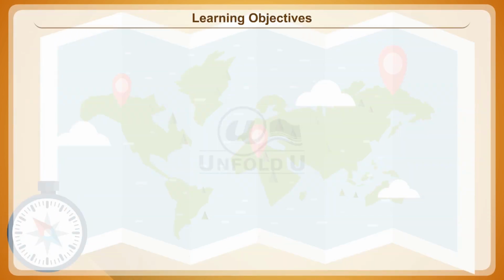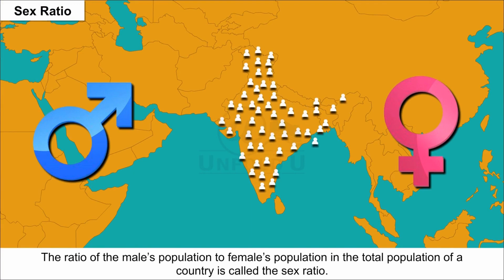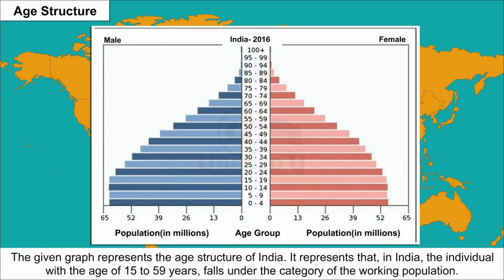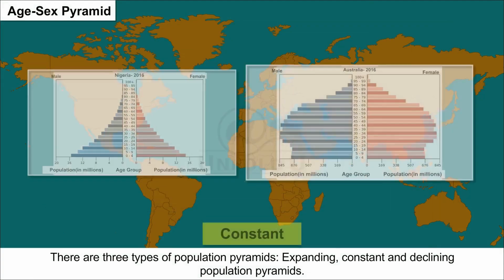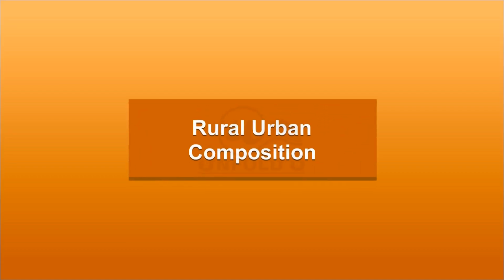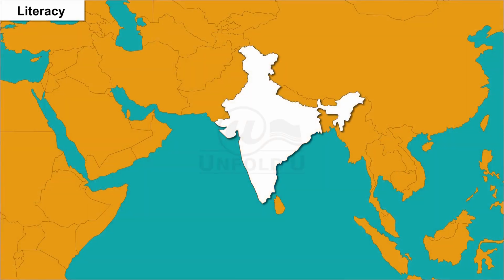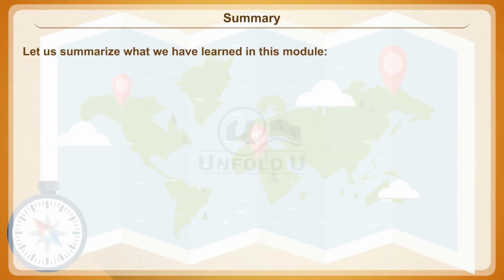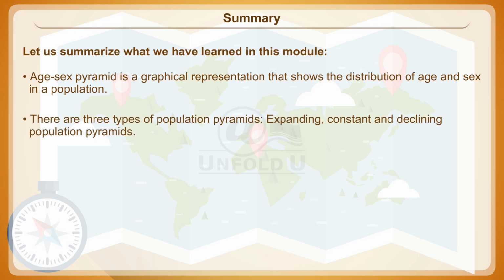Ch 2 - People | Population composition